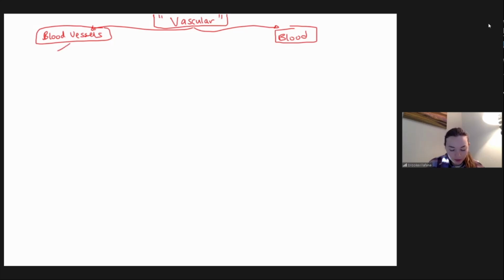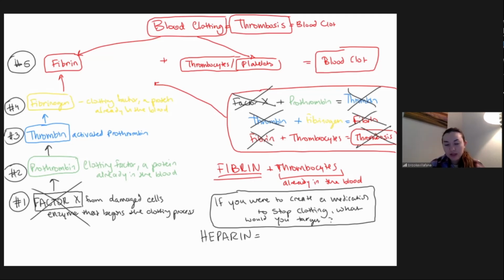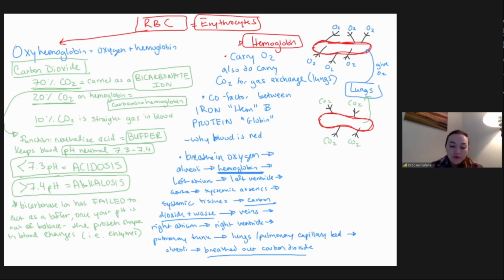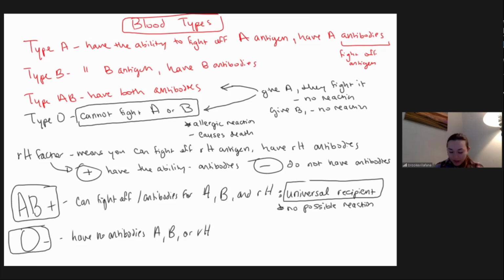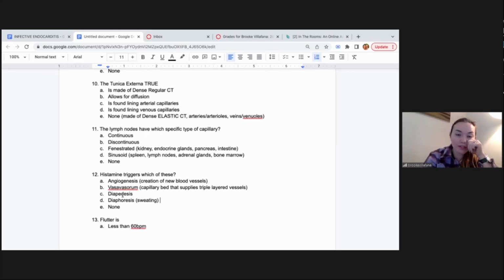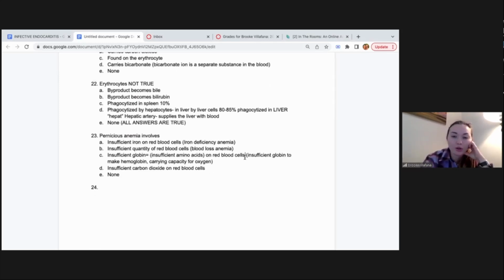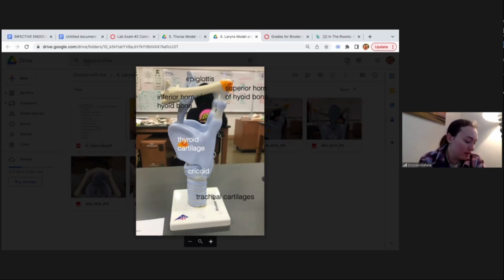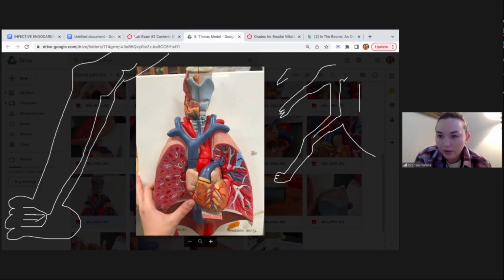SI 9: Blood/Models